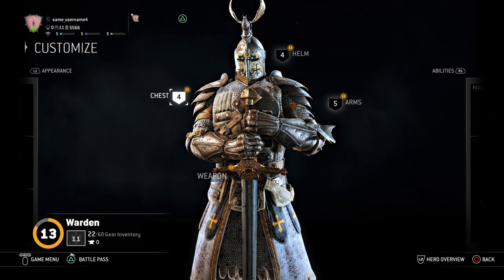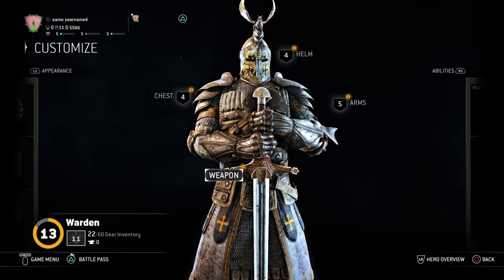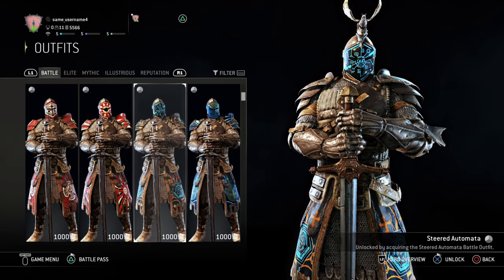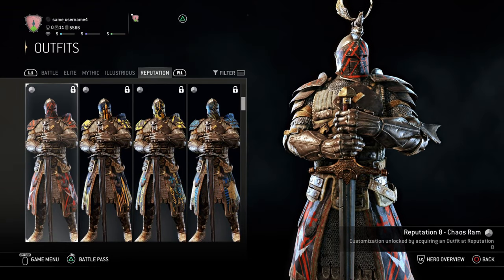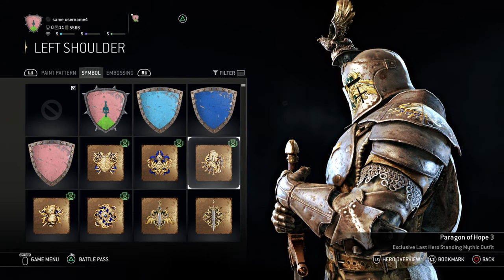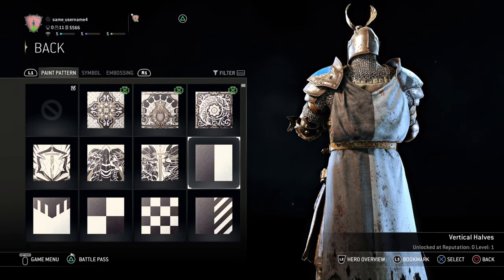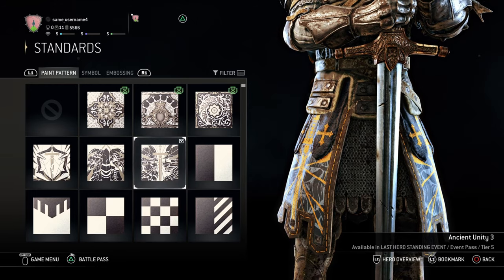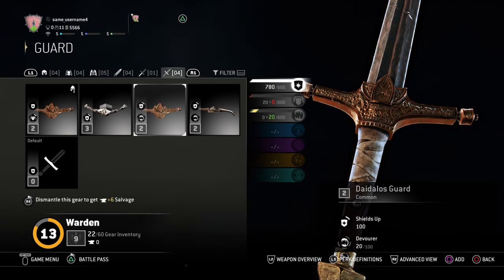Character Customization and new skins in For Honor (2024)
Unleash your warrior's full potential with the ultimate guide on For Honor character customization! Discover the top secrets on how to get amazing loot and skins in For Honor, transforming your hero into an unparalleled force to be reckoned with. From new skins to upgraded armor, the customization possibilities are endless and ready to take your game to the next level in 2024! Dive into the action-packed world of For Honor and witness firsthand the breathtaking new skins and armor updates that will leave you in awe. Get ready for an epic journey of upgrades and enhancements like never before! ForHonor CharacterCustomization AmazingLoot 🎮✨,Get ready to level up your game in For Honor with the ultimate character customization guide! Learn everything you need to know about how to get amazing loot and skins in For Honor in 2024. From mesmerizing new skins to upgraded armor, this video will showcase the latest and greatest customization features that will blow your mind. Stay ahead of the game with these fresh updates and step into the battlefield with style. Don't miss out on the chance to make your character stand out from the rest - watch now and dominate the competition with your unique looks!,Unleash your warrior spirit with the ultimate guide on character customization in For Honor! Discover the hottest tips on 'How to get amazing loot and skins in For Honor' that will elevate your gameplay to the next level. Dive into the realm of the battlefield as we explore the newly updated skins and armor in For Honor set to blow your mind through 2024 and beyond. Join us on this epic journey as we uncover the secrets to equipping your hero with the most formidable gear that sets you apart from the rest. Don't miss out on the chance to stand out on the battlefield with the most coveted cosmetics and upgrades!,Unlock the ultimate customizations in For Honor with our expert guide on how to get amazing loot and skins in the game! Join us as we explore the latest and greatest new skins and armor updates, guaranteed to blow your mind. From intricate details to powerful enhancements, the customization options in For Honor are now more amazing than ever. Stay ahead of the game as we break down the top strategies to access the best gear and skins to elevate your in-game experience. Don't miss out on the latest updates for 2024 - because your warrior deserves the best!,Get ready to elevate your For Honor gameplay to the next level with the ultimate character customization guide! In this video, we delve into the world of amazing loot and skins, revealing all the tips and tricks you need to upgrade your armor in style. Discover the newest skins and armor configurations that will leave you awestruck, having you equipped to conquer every battleground. The For Honor experience has never looked this good with the updated 2024 skins and armor options. Don't miss out on this opportunity to stand out amongst your fellow warriors - watch now and gear up for victory!